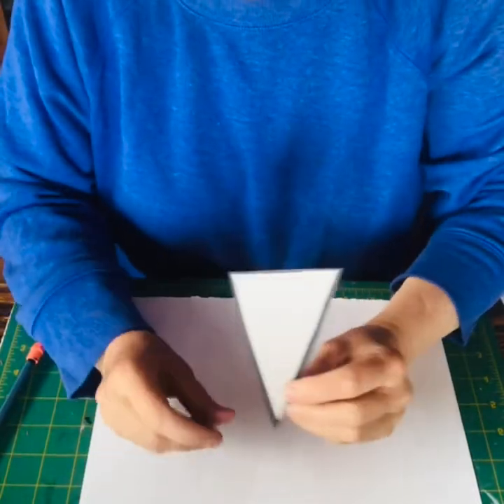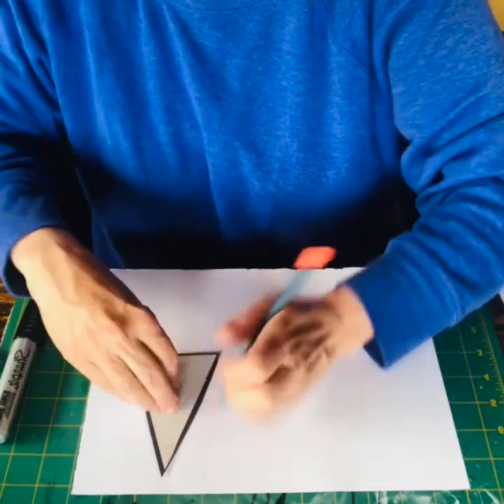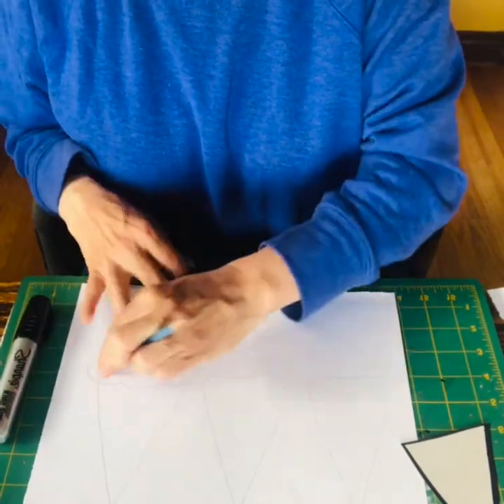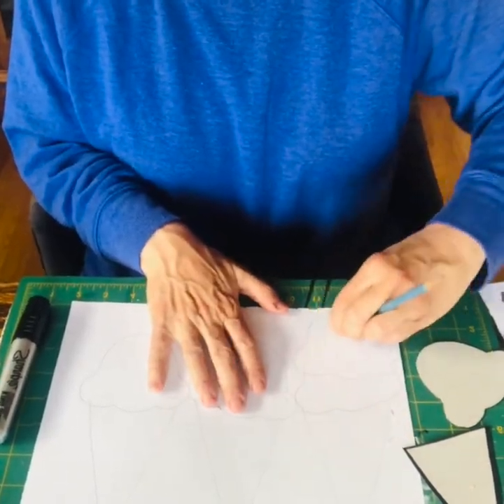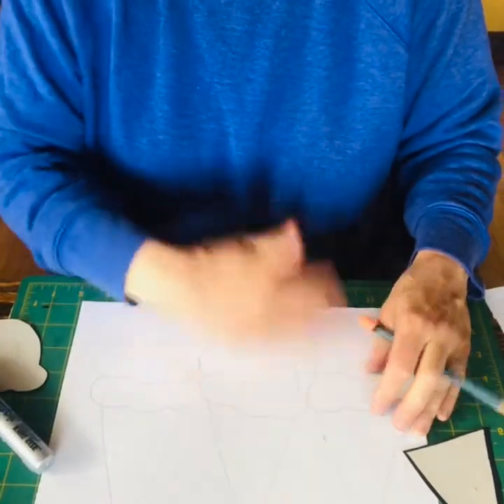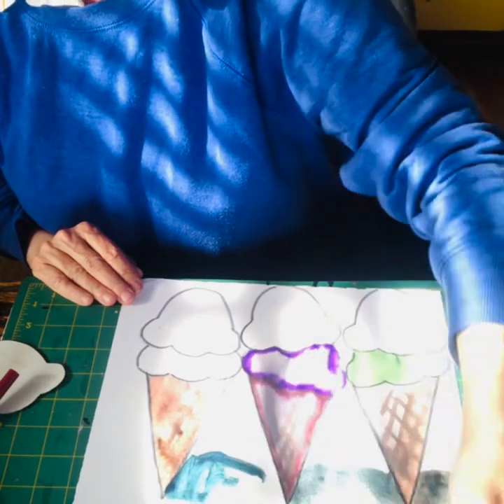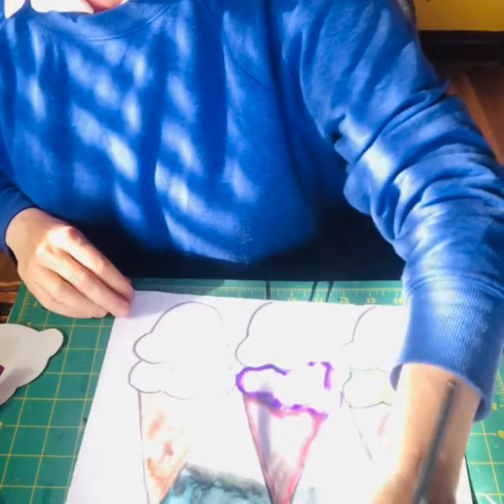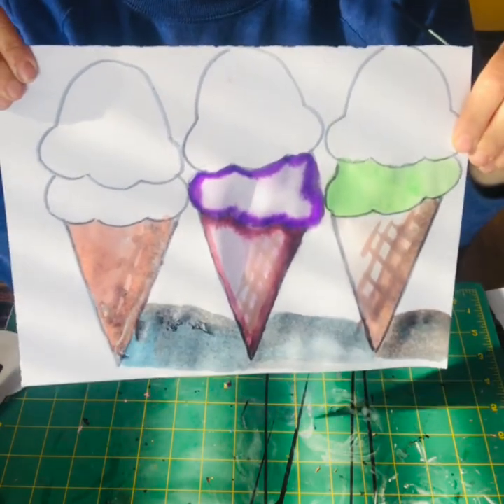Ice Cream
I scream, you scream, we all scream for ice cream!
Today’s lesson - Wayne Theibaud inspired ice cream cones. Man they look delicious! What is your favorite flavor? Me - I like anything with caramel, coffee or pecans!
Materials needed for today’s lesson - cardboard, paper, pencil, markers or watercolor paint, you could also use crayon if you don’t have markers or watercolor.
I can’t wait to see your art! It’s already making me really hungry.